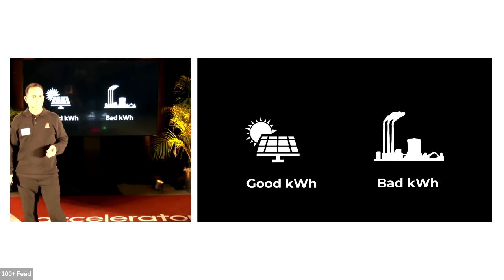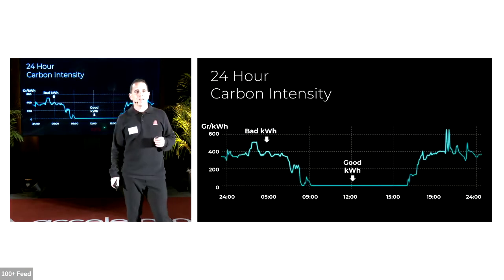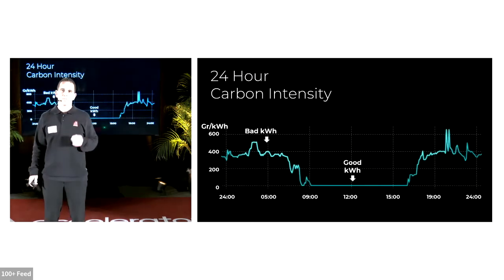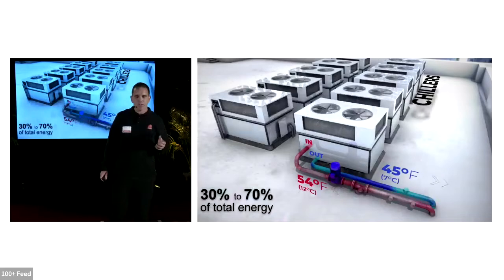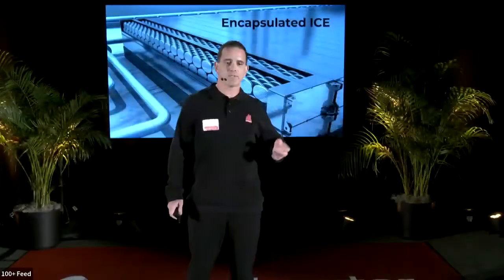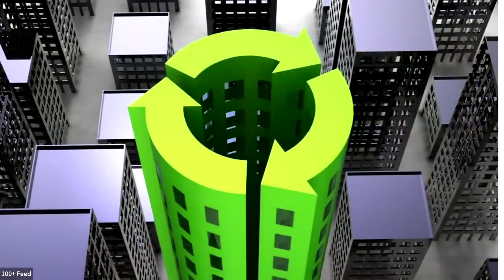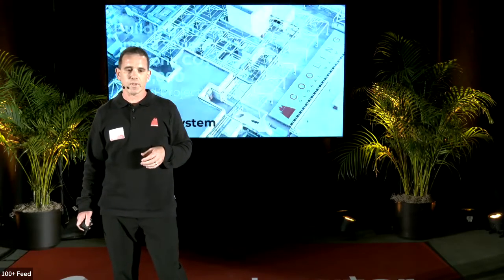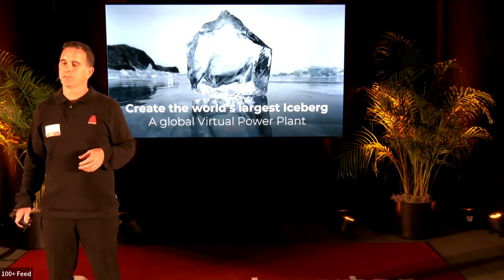Nostromo + Demo Day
Nostromo turns commercial building cooling systems from grid burdens into clean, safe and cost effective energy storage assets.

Discover more about our startup Nostromo in this Demo Day pitch!